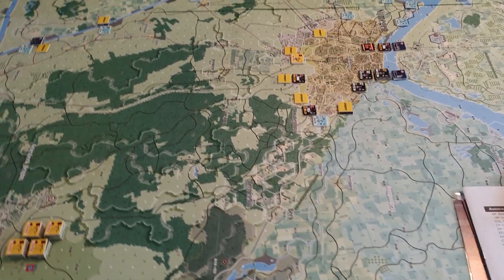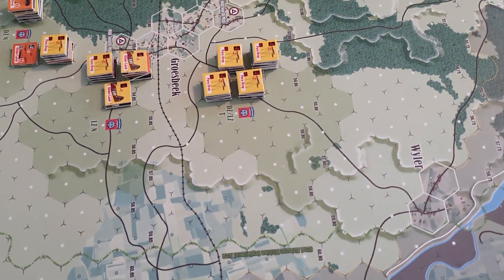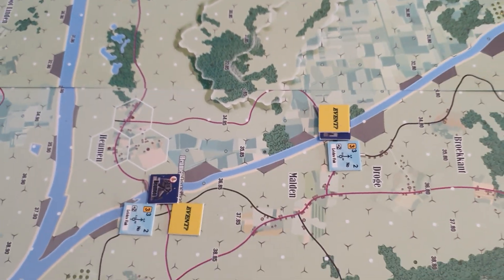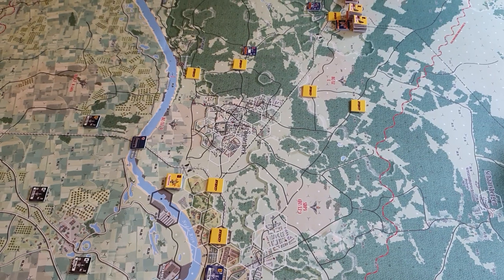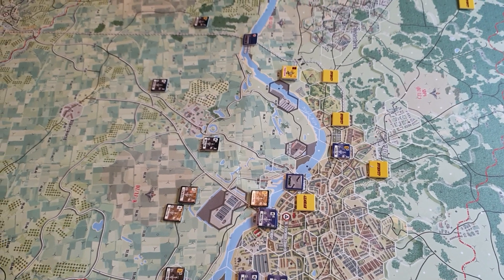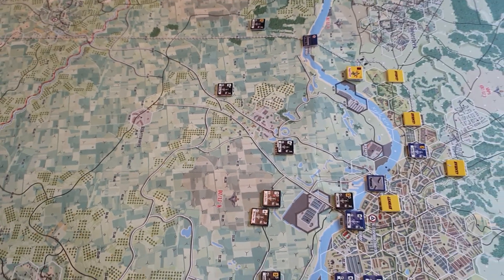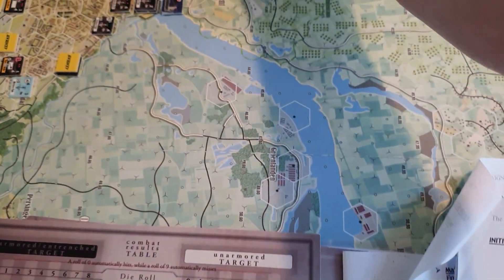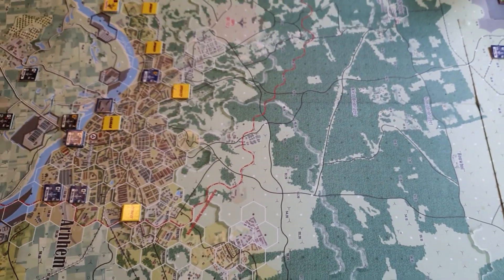The Devil's Cauldron. Arnhem & Nijmegen. 3 - Airstrikes and inital airbourne landings.